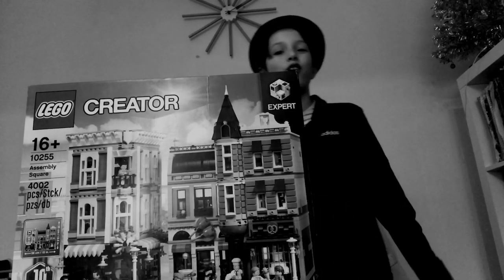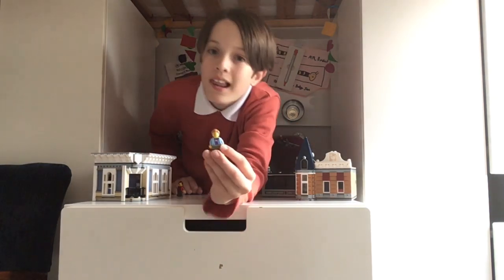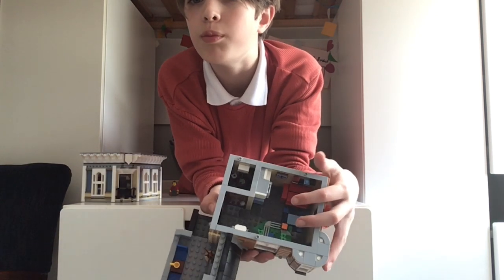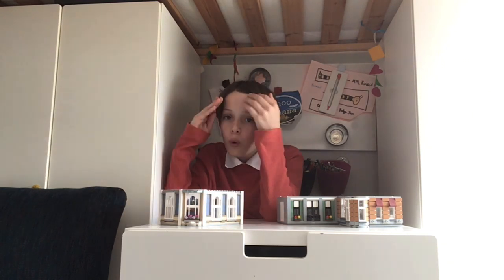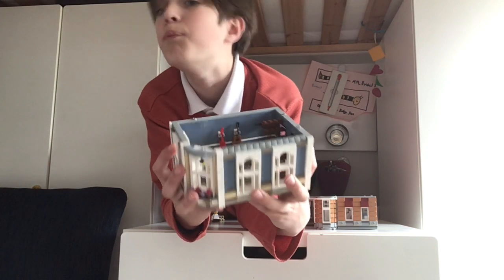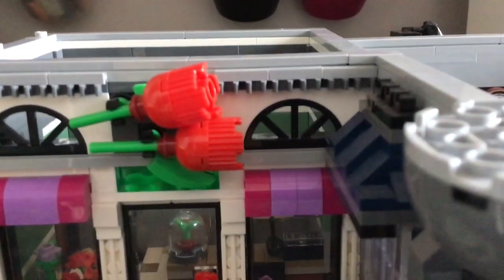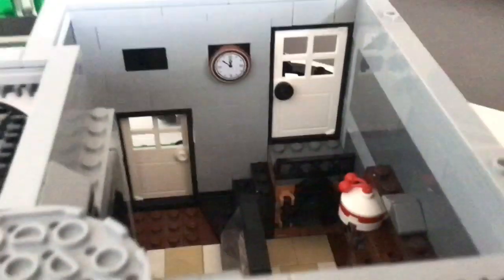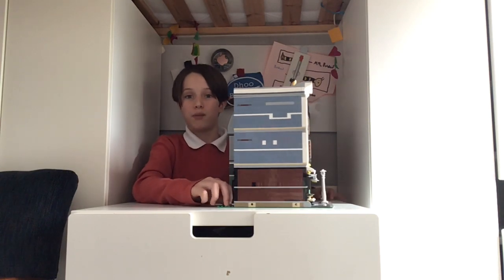Assembly Square Review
It’s finally here! An in-depth review of one of the largest Lego sets EVER